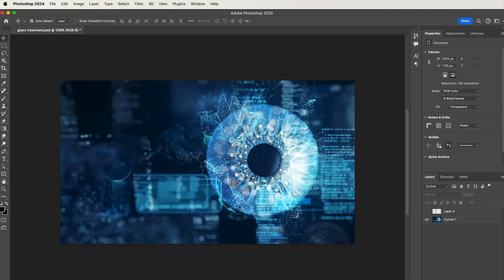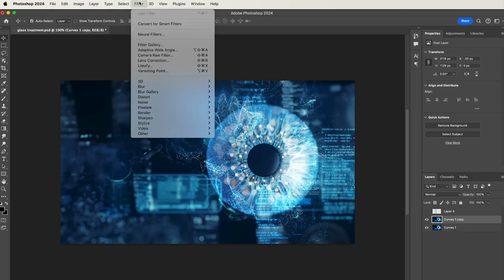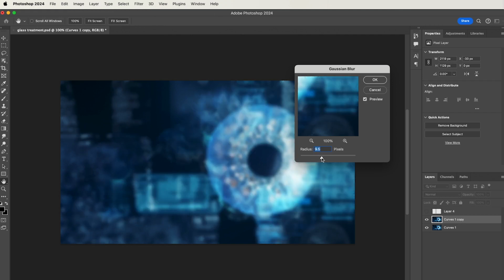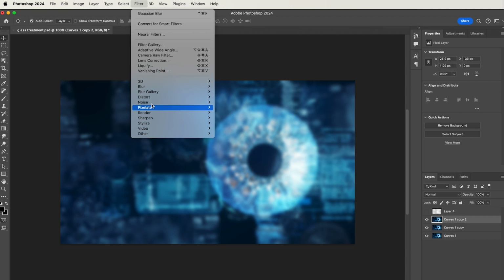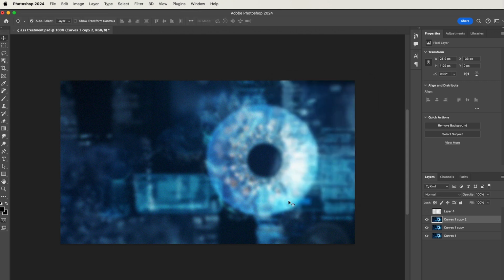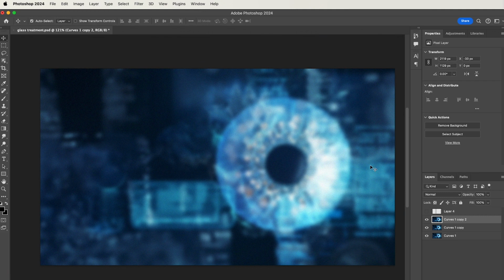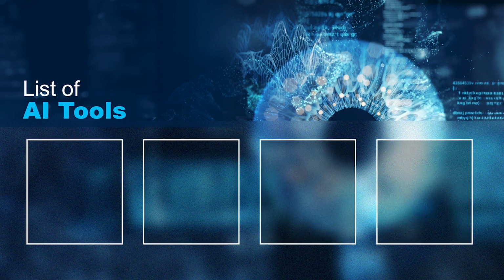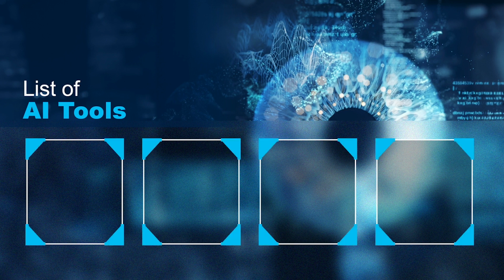Create Stunning Glass Effects in Photoshop: Elevate Your Presentations!